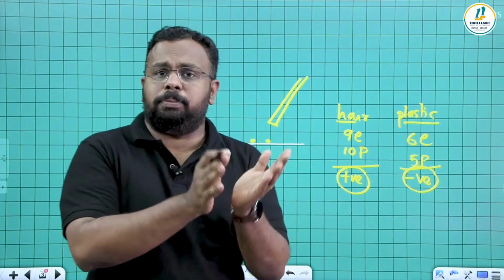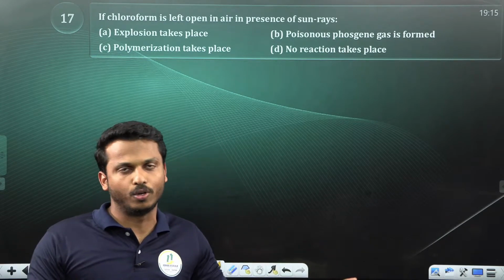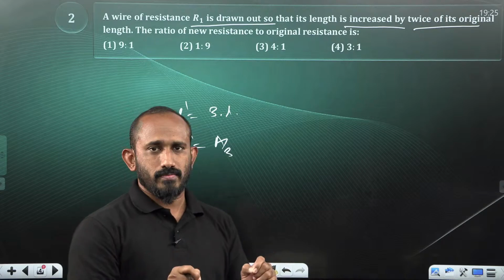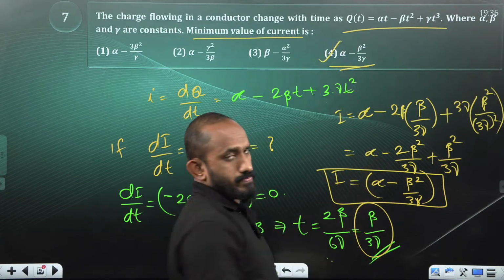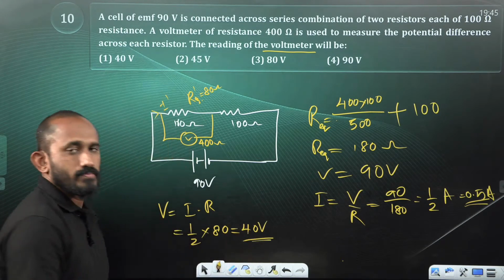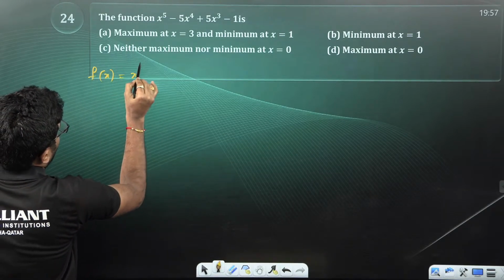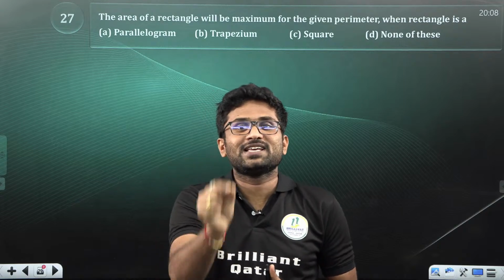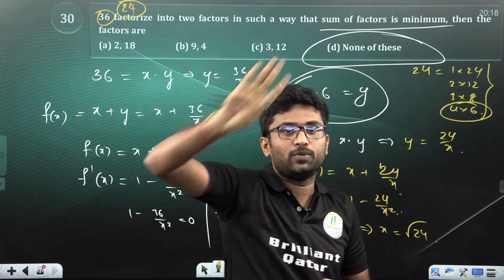JEE Main 2024 | Accelerate Your JEE Preparation with Master JEE Crash 2024 Live | JEE Prep Guide -11